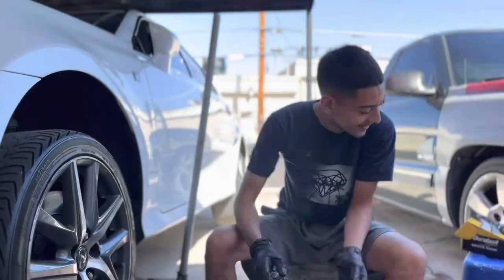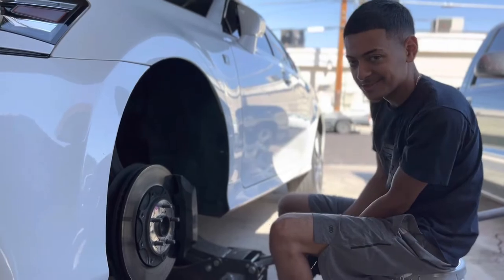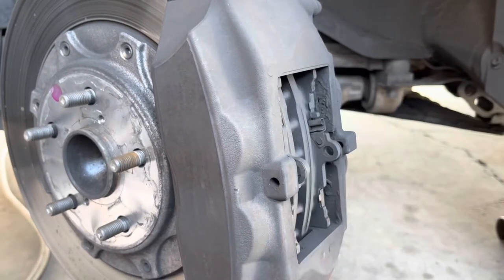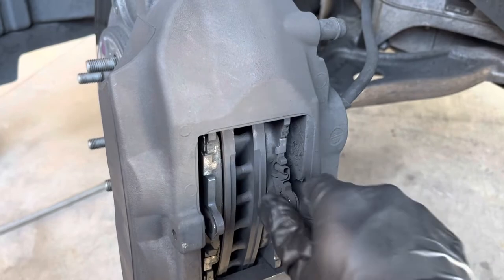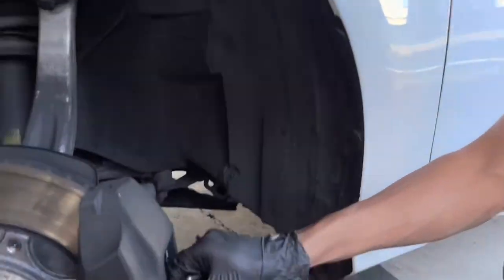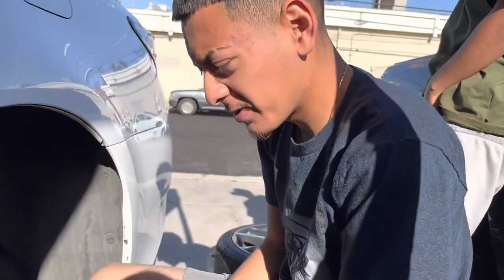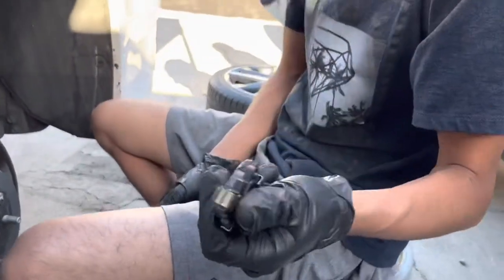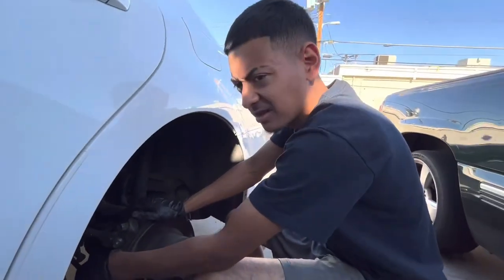2016 Lexus is350 f sport brake pad change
D.A.V productions